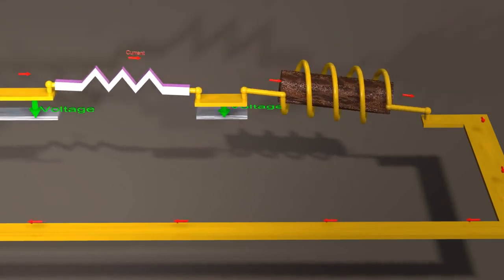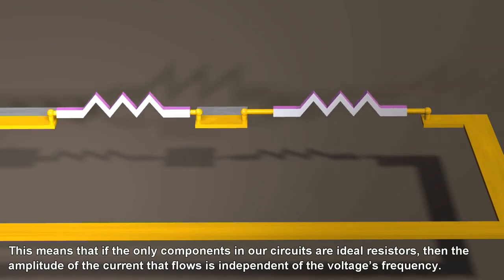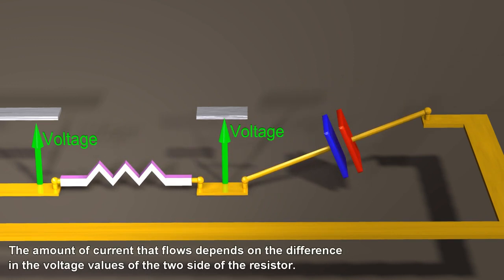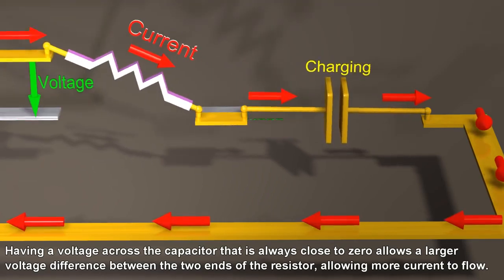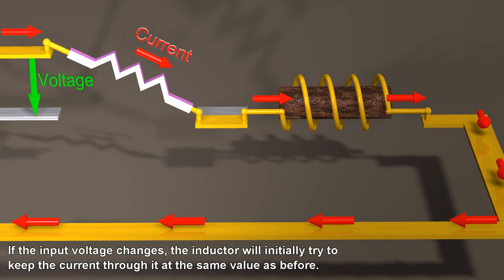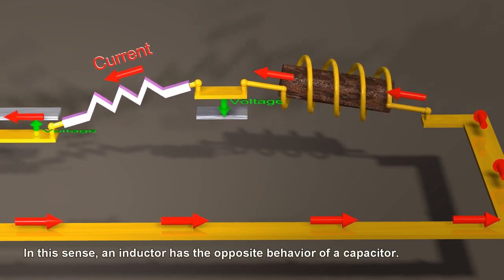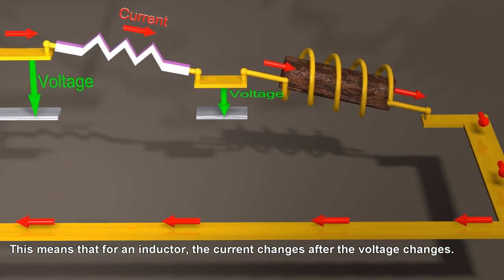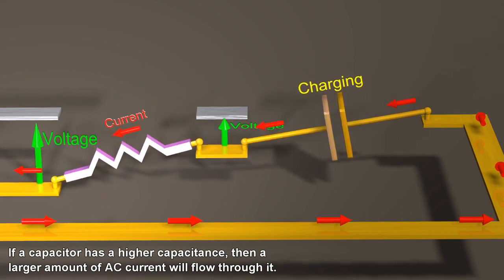Why Is AC current impedance -Alternating Voltage for inductors, capacitors So Popular Right Now?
Welcome to our in-depth exploration of AC current impedance! In this educational video, we delve into the fascinating world of alternating voltage and how it interacts with inductors and capacitors.

Impedance is a fundamental concept in electrical engineering, and understanding how it affects components like inductors and capacitors is crucial for anyone interested in electronics. We'll cover the principles, equations, and real-world applications of AC impedance, providing you with the knowledge to design and troubleshoot circuits with confidence.

Whether you're a student, an electronics enthusiast, or a seasoned engineer, this video will offer valuable insights and practical information. Join us on this electrifying journey as we demystify AC current impedance and its role in inductors and capacitors. Let's get started!